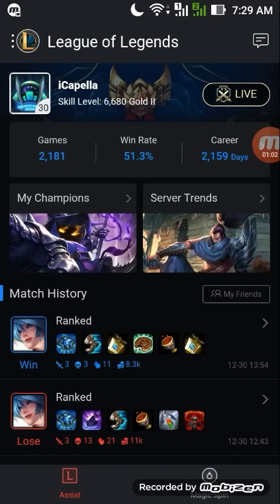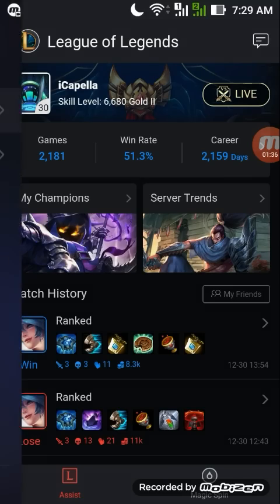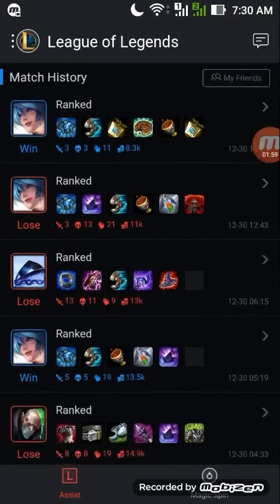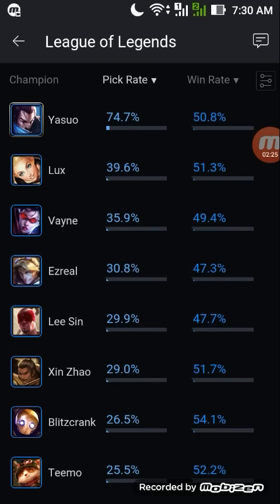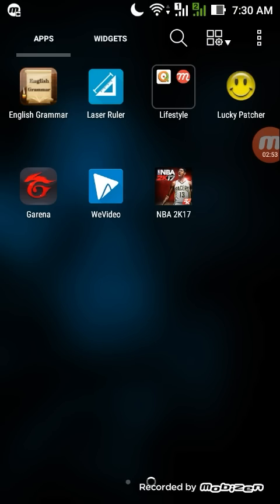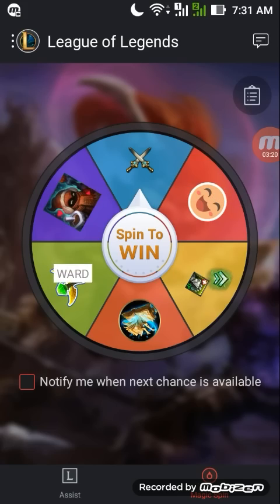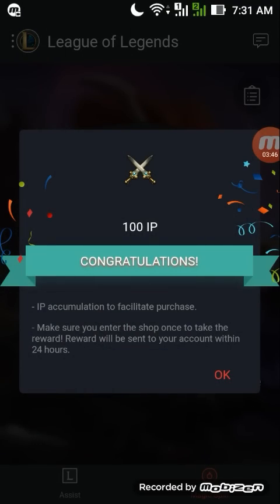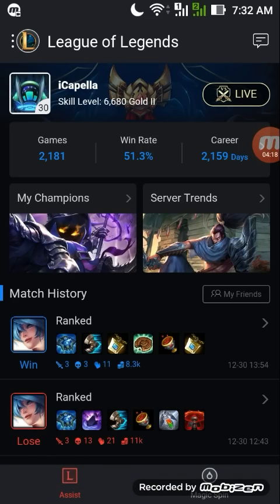Where to download Garena "GAS" mobile application FREE IP! *Tutorial*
presenting the most useful application for all of us gamers!

and click the ".apk android" or "Apple Store" depending on your OS :)